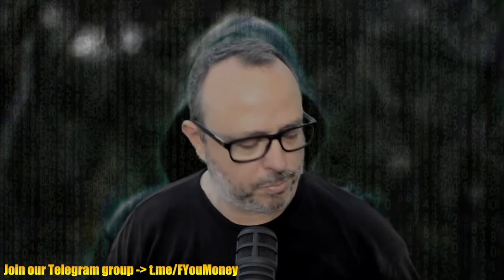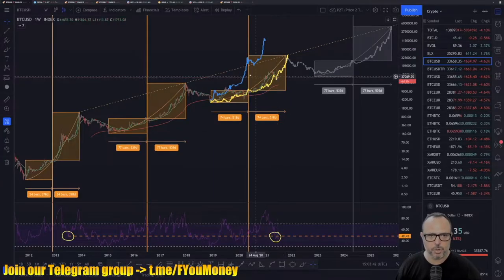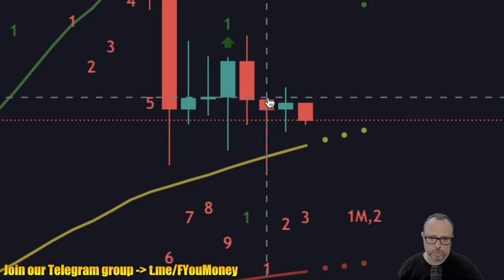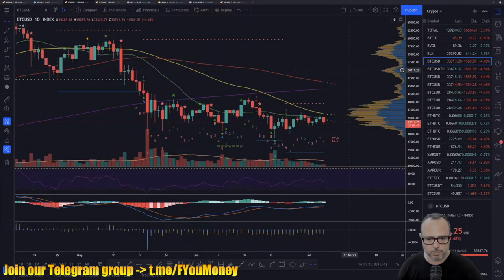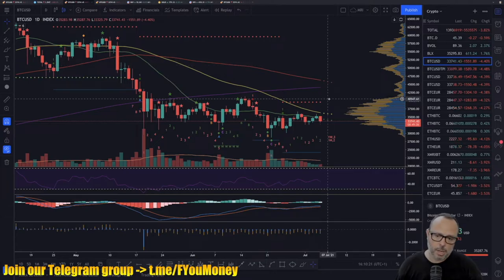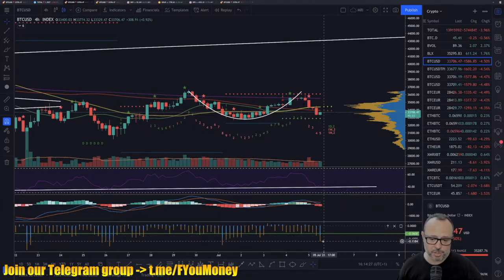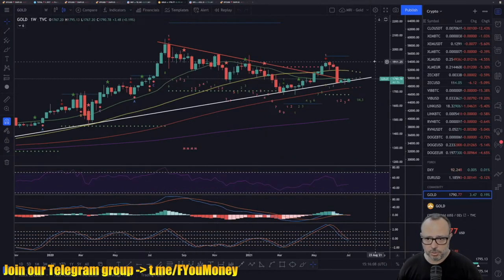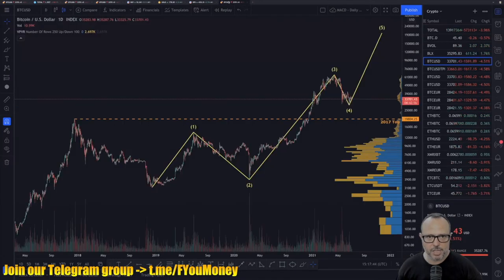F You Money! [E85] Bitcoin Goes Down But 1D Bullish Divergence + 4H C&H Charts Are Positive Signs!